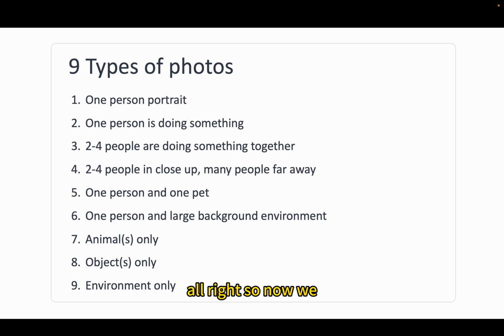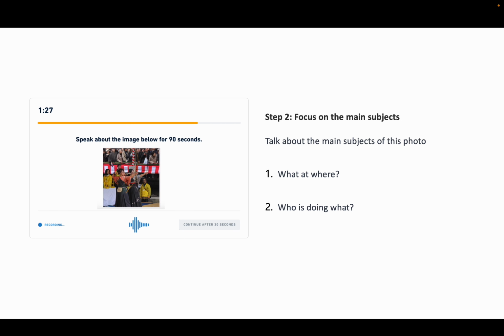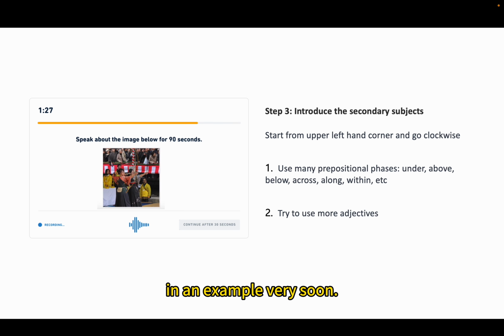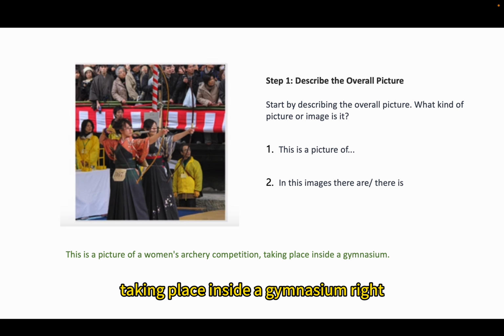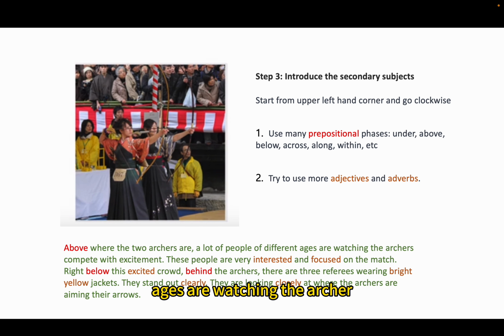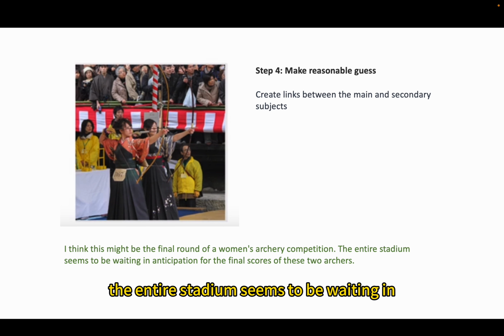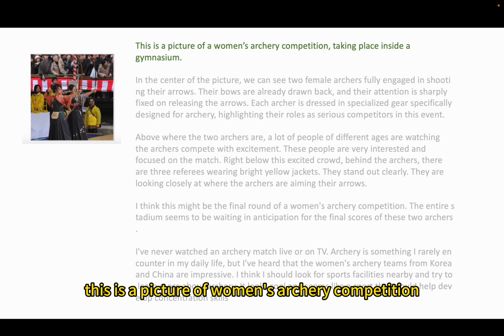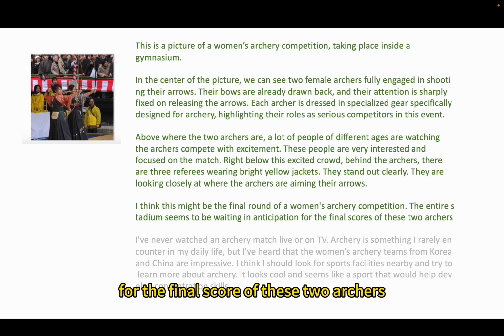Ace the Duolingo English Test with this "Speak about a photo" question type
Duolingo English Test Prep DET
In this Duolingo English Test video, we talk about how to tackle the "Speak about a photo" question type. You will learn a 5-steps framework to boost your score.

Are you going to take the Duolingo English Test?

The Duolingo English Test is a new test for students to show how well they know English. You often need to take a test like this before you go to a university or college where people speak English.

This test is made for students who need an official English score for college or university. Duolingo English Test (DET) is like other big tests such as IELTS and TOEFL, and lots of universities accept it. You can look on the Duolingo English Test website to see if the university you like accept this test.

we will share more lessons about the Duolingo English Test to help you do better!